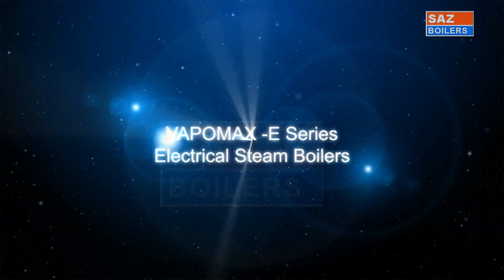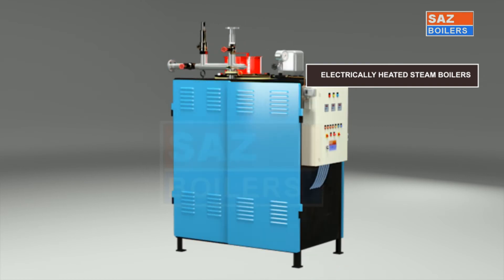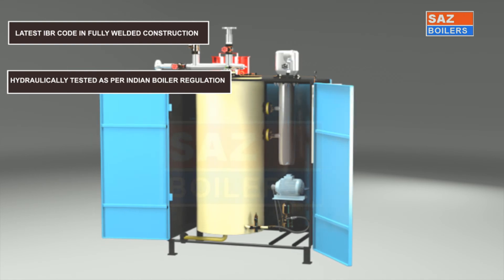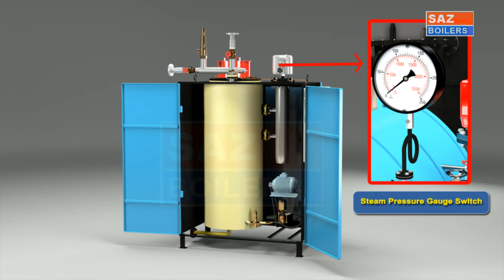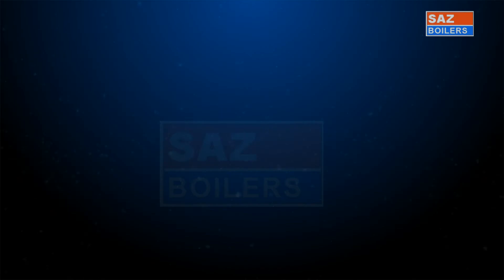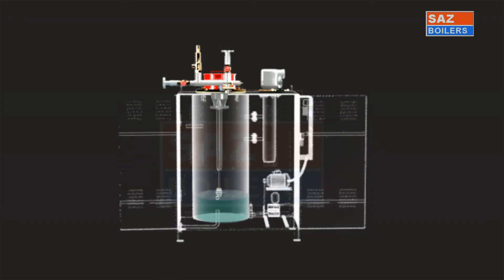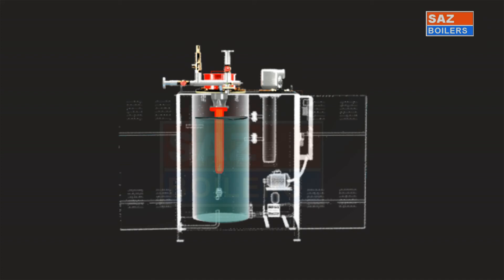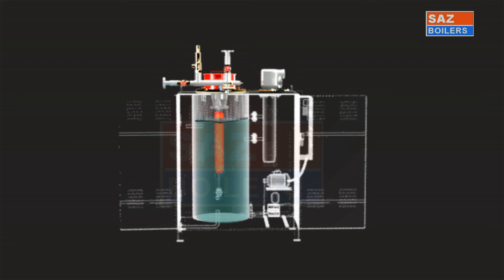Steam Boiler - Electric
Electric Steam Boiler Manufactured by SAZ Boilers
Capacity - 10 kg/hr to 2,000 kg/hr
Pressure – 2 kg/cm² to 32 kg/cm² (g)
Fuels - Electric
Efficiency - 98 % (+/-1%) on NCV